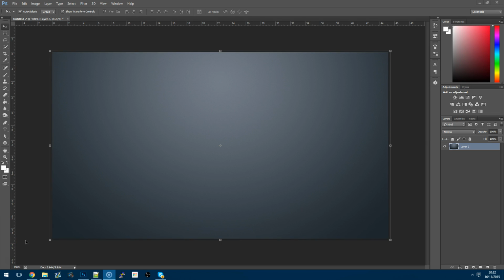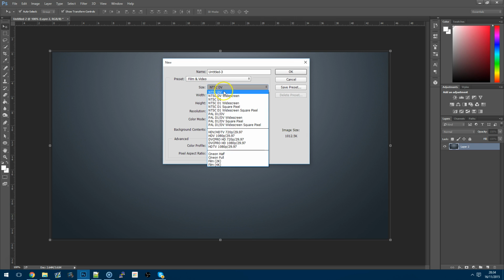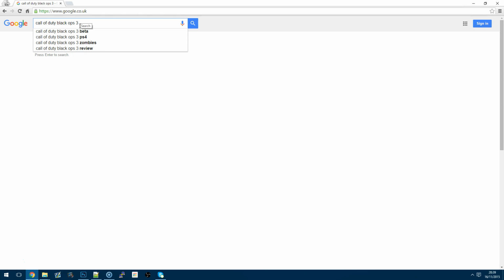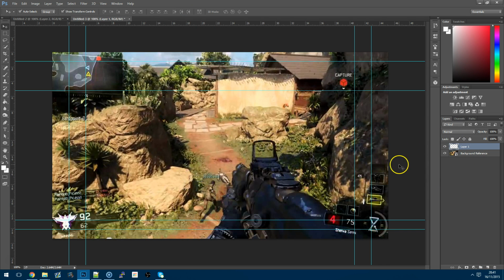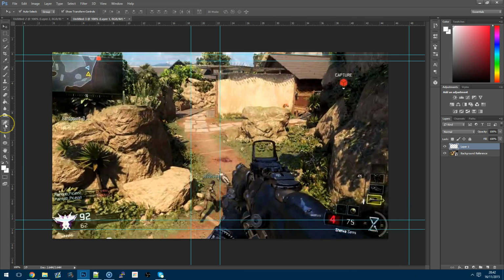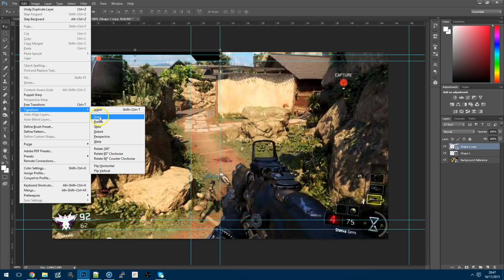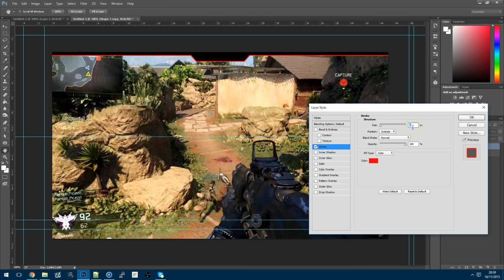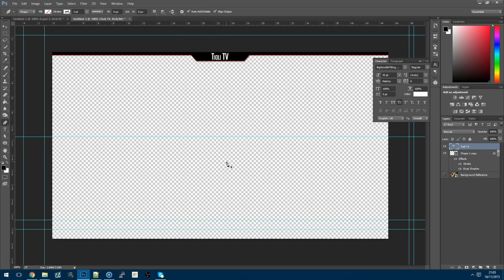How To Create A Basic Twitch Overlay in PhotoShop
This video shows you how to create a very simple overlay for your twitch stream using black ops 3 as an example.